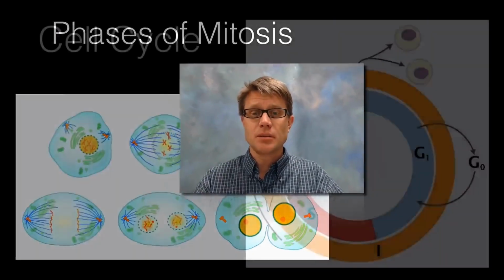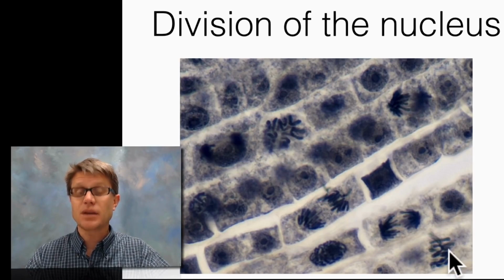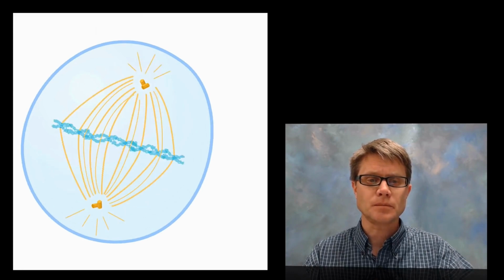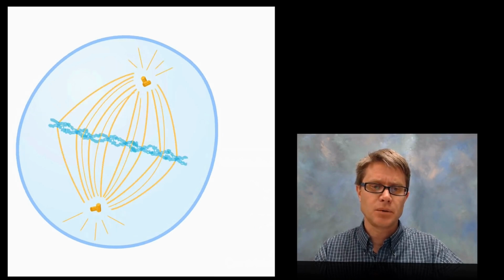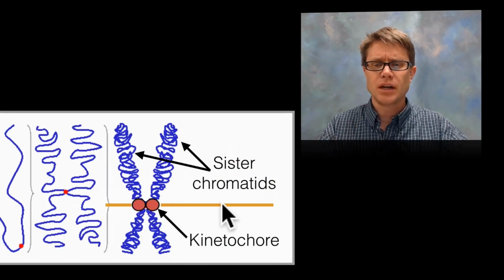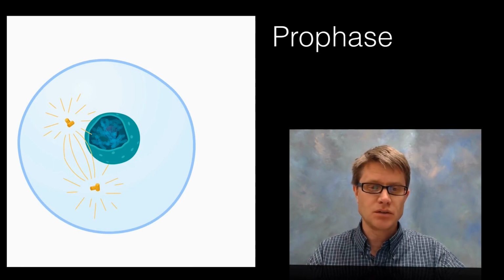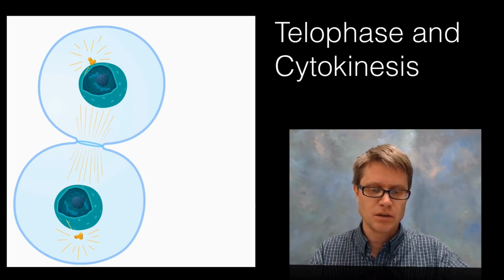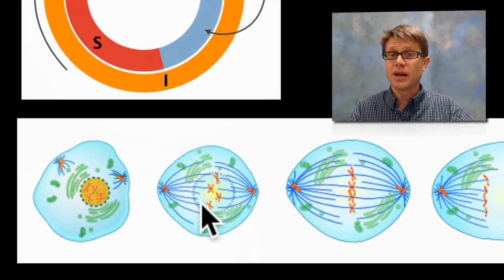Bio 1306 Cell Cycle Mitosis